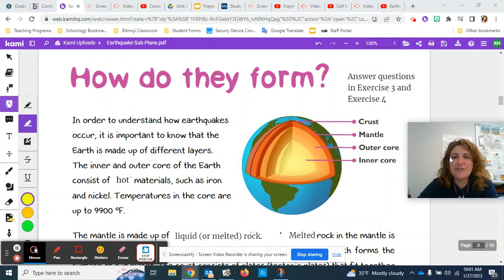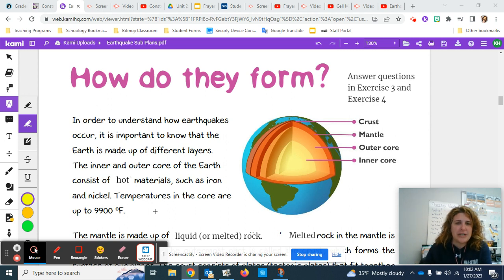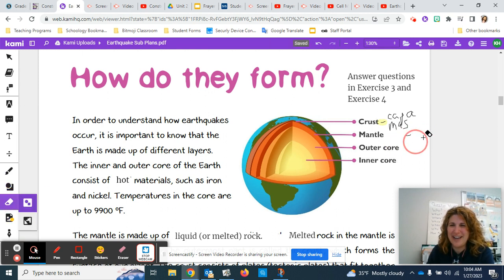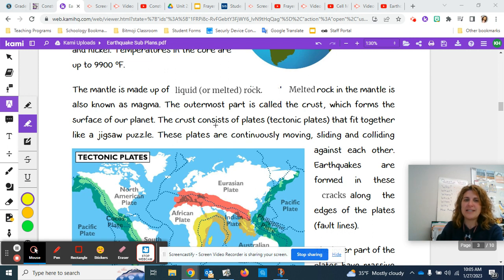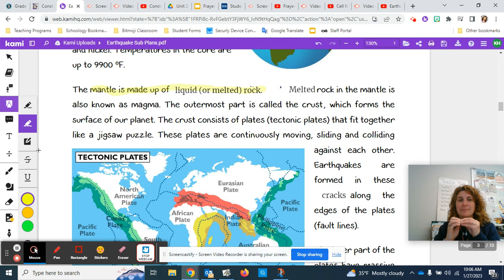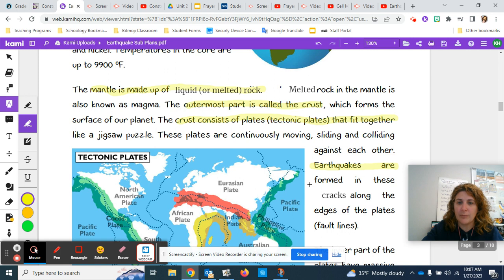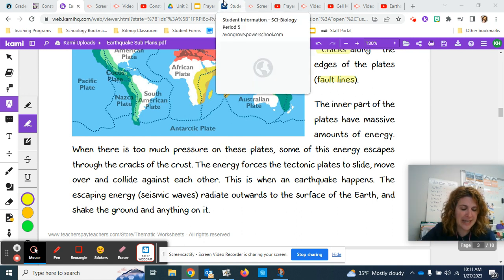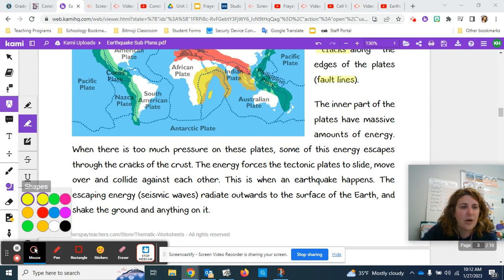Earthquakes: How do they Form?